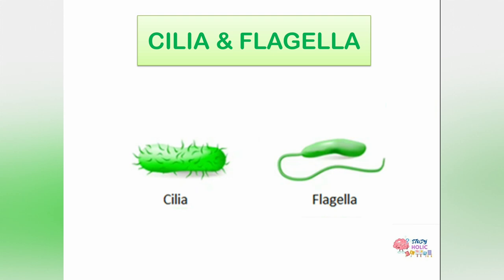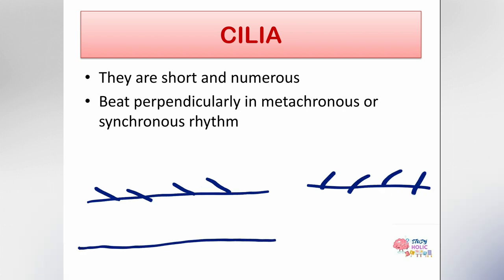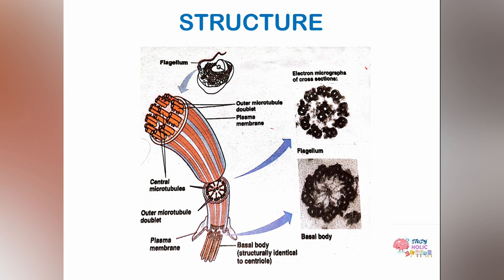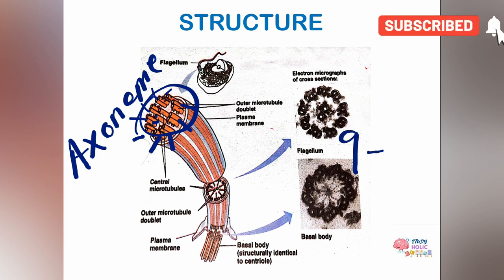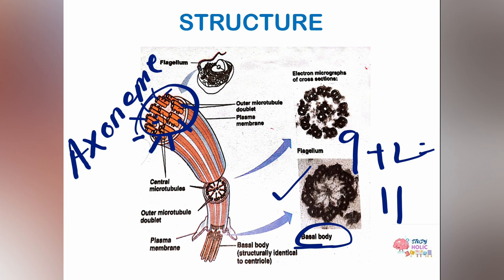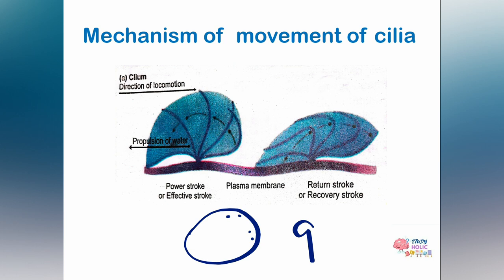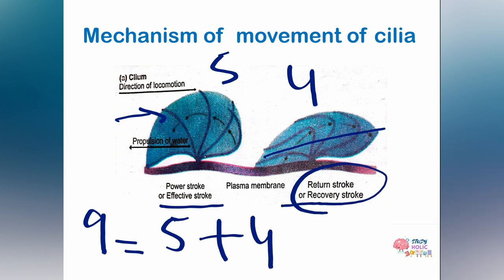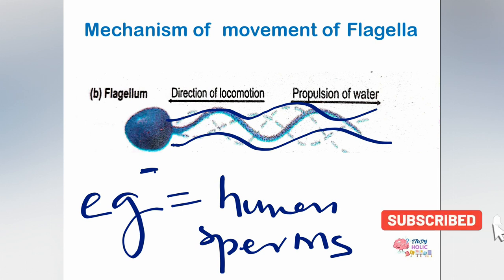cilia & flagella (cell organelles) Biology lecture